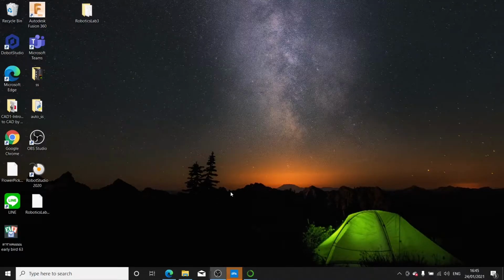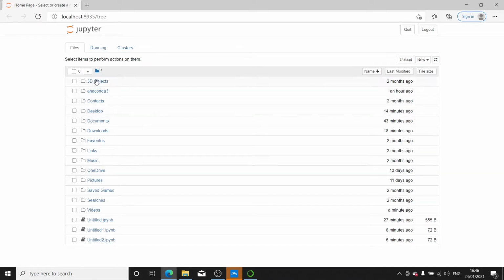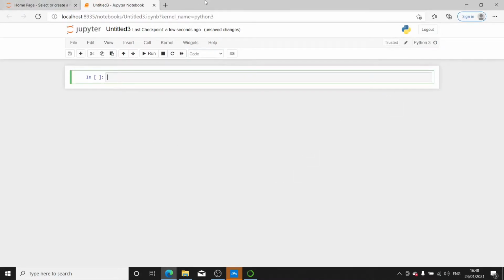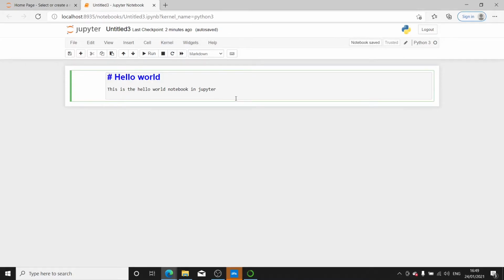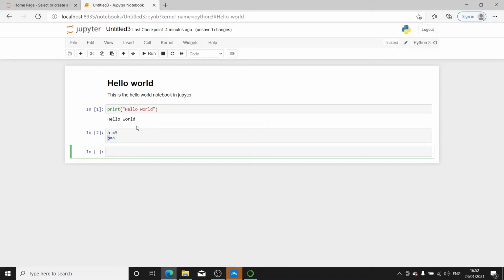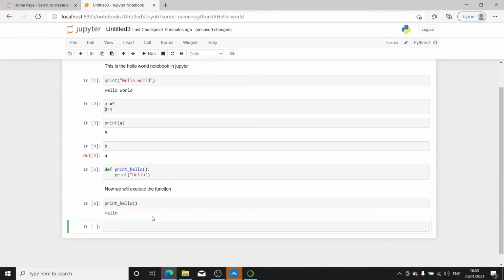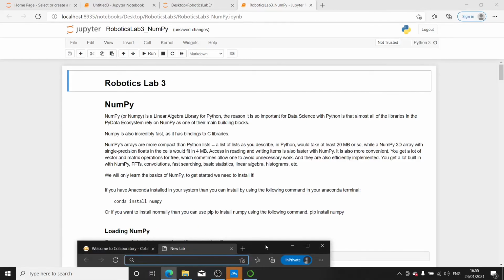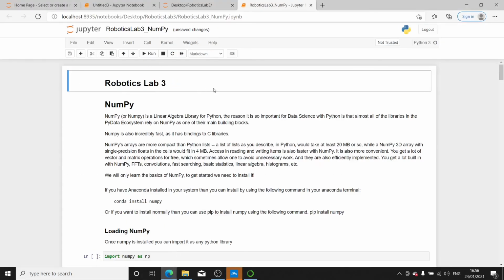Robotics Lab 3 - Opening the notebook files